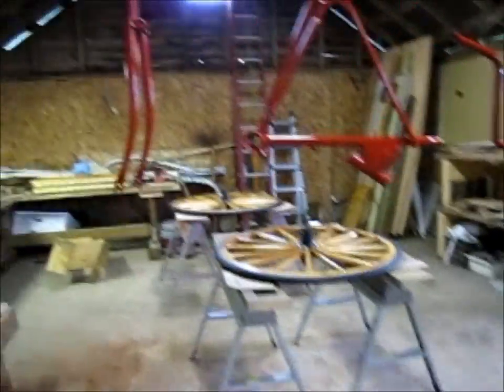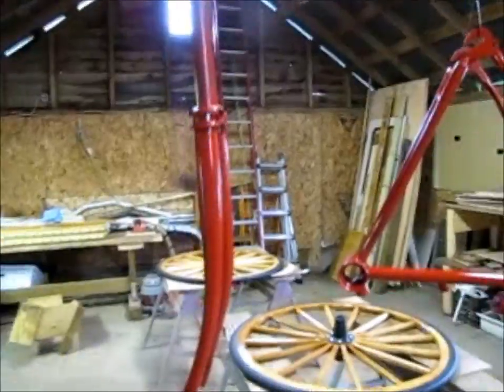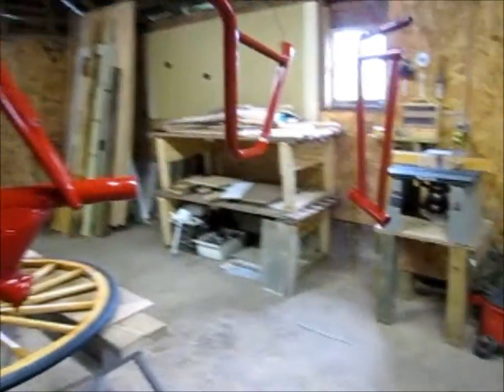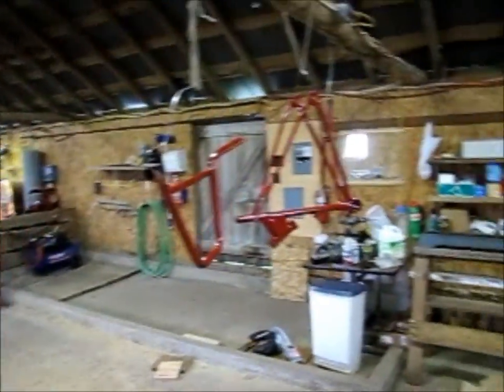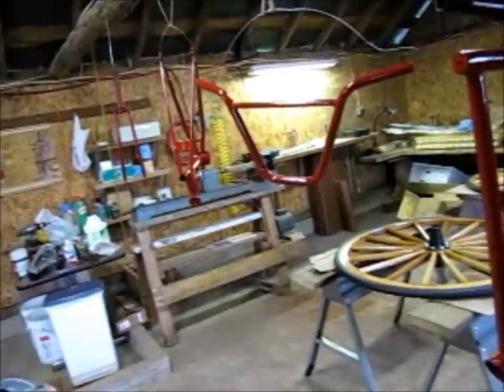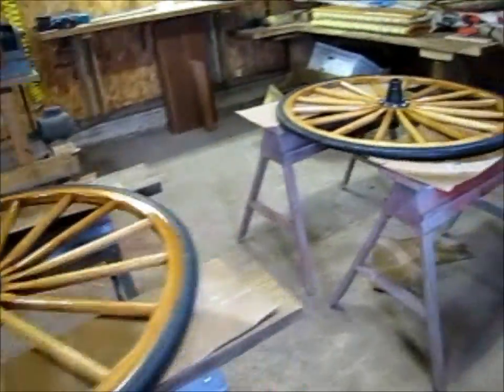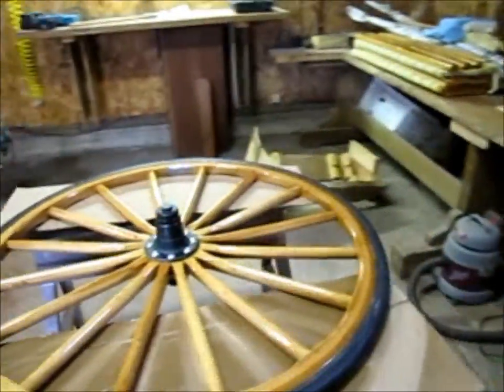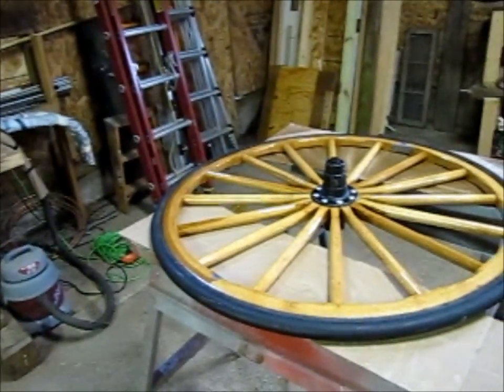Getting ready to assemble the swing bike